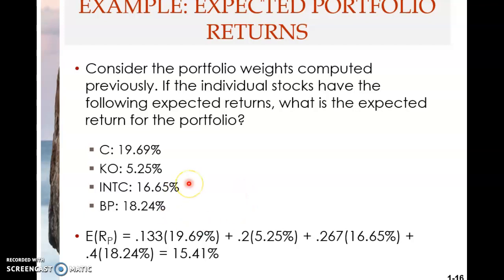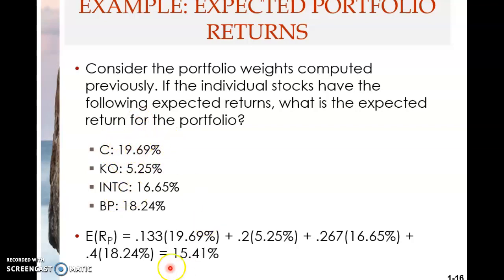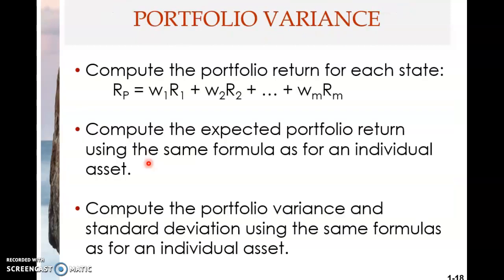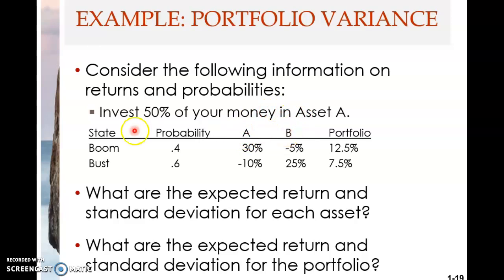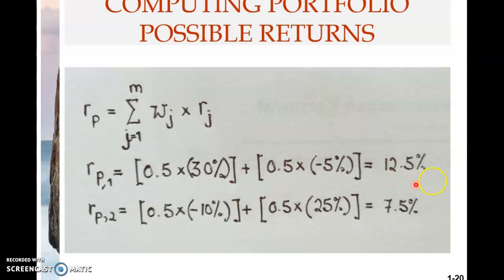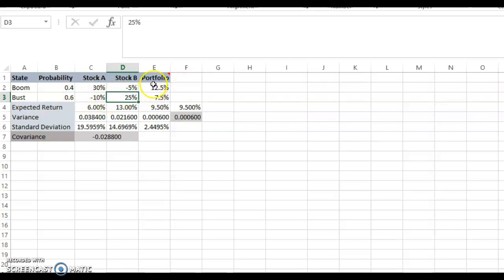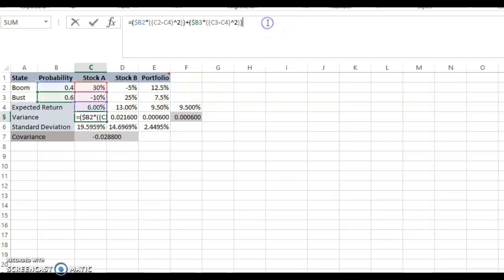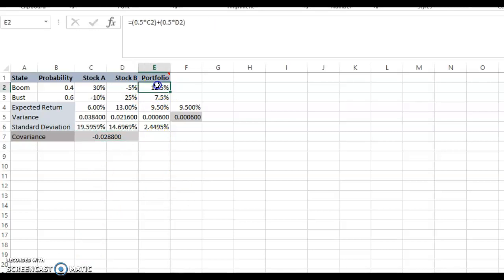Chapter 13 - Return & Risk (Part 4)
This clip covers Chapter 6 – Advanced Time Value of Money – from Fundamentals of Corporate Finance, 12th edition, by Ross et al. (2019).
This 4th clip covers the following topics:
* Expected return - portfolio of assets (part 2)
* Variance & standard deviation - portfolio of assets (part 1)